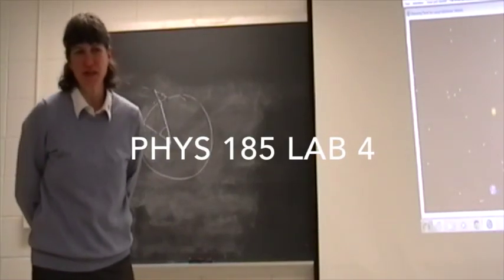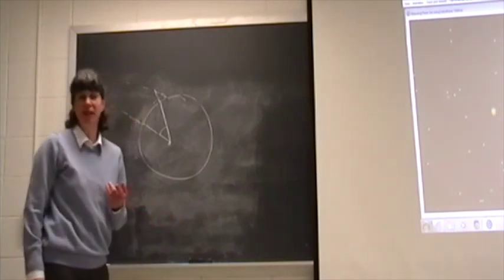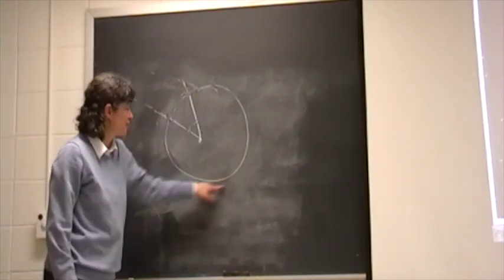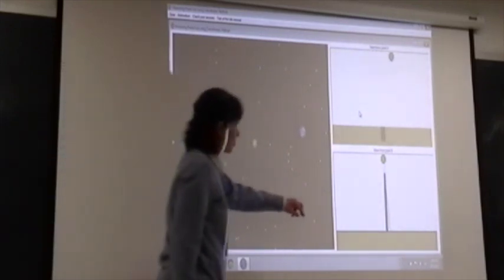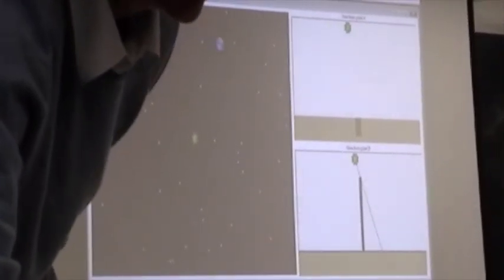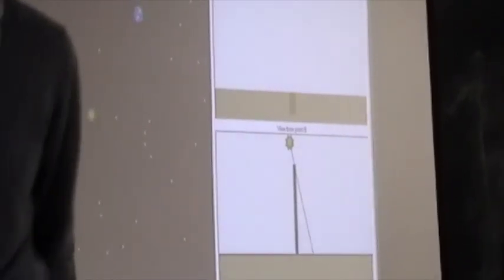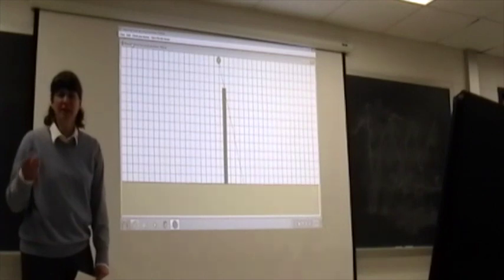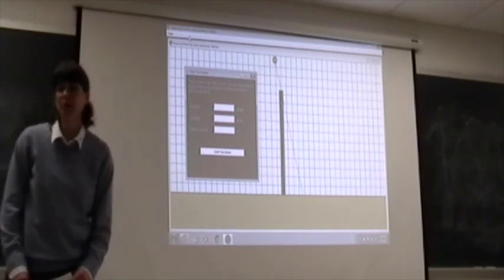PHYS 185L Lab 4 - Measuring Planet Size using Eratosthenes' Method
This is an introductory video that pairs with the 'Measuring Planet Size using Eratosthenes' Method' Virtual Astronomy lab.